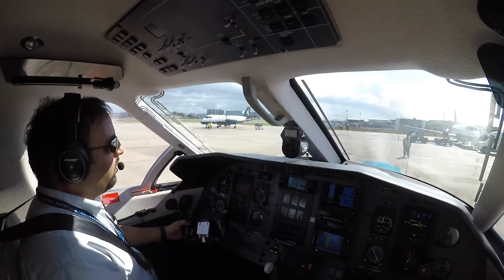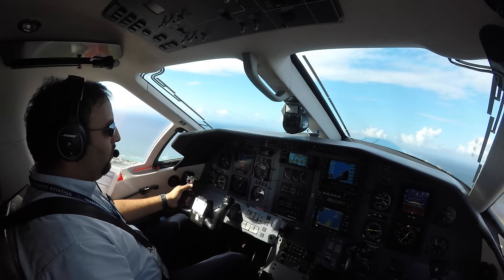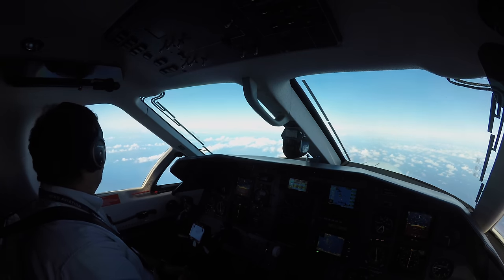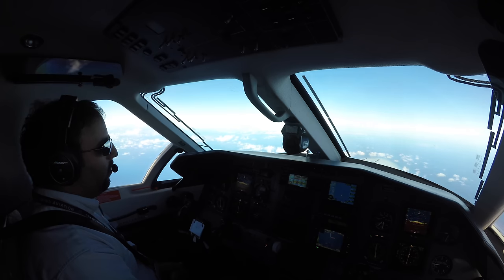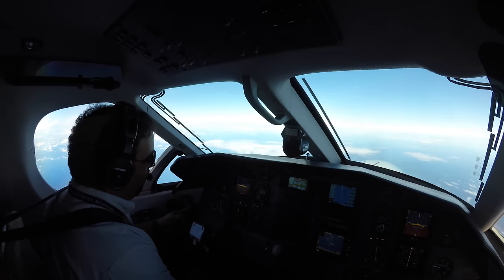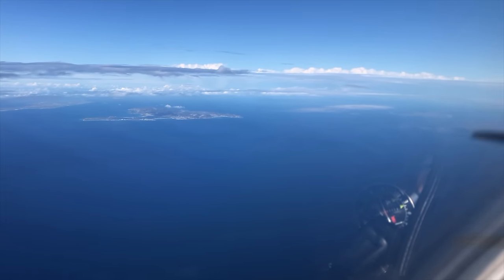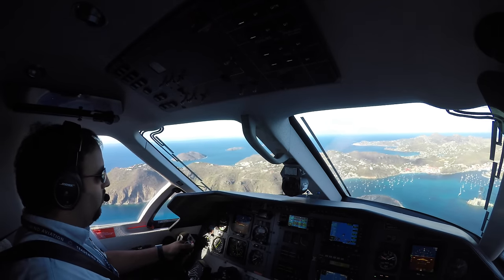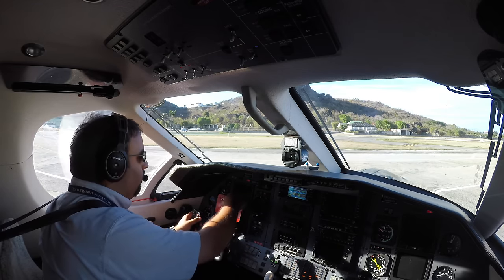Trip to St Barths on the Pilatus PC-12 - GoPro *ATC Audio*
Join me as I fly this beautiful machine from San Juan, Puerto Rico (TJSJ/SJU) all the way across the US and British Virgin Islands into the St Maarten's TMA until finally landing in one of the worlds TOP 10- most challenging airports.

Gustaf III Airport (St Barths: TFFJ/SBH) is located at St Jean's bay in St Barthelemy, a fresh territorial island in the Caribbean, just about 20 miles south east of St Maarten's Princess Juliana Airport (TNCM/SXM).

With a short 2,000 feet runway, a 150ft hill on one side and a small bay area on the other side, and with USUALLY strong crosswinds due to terrain; St Barths has earned its place of one of the top 10 most challenging airports for pilots.